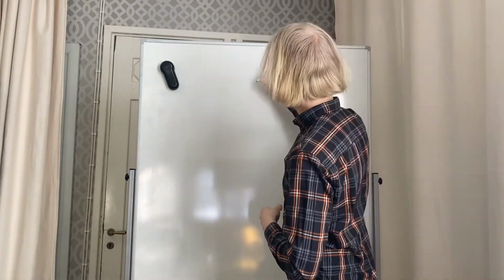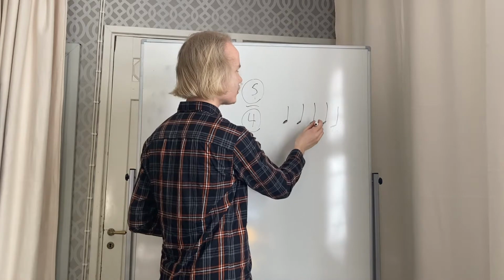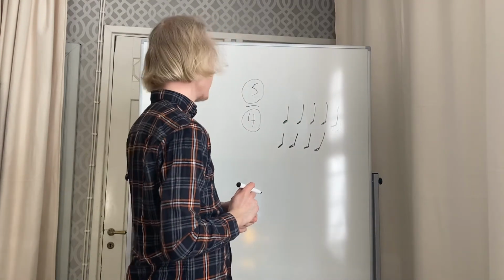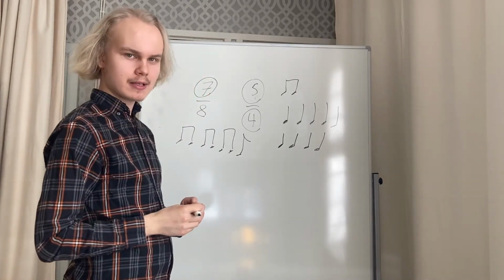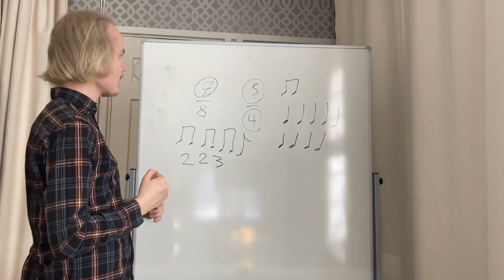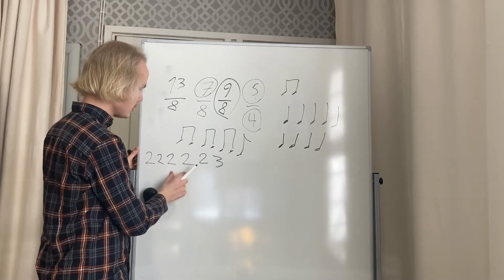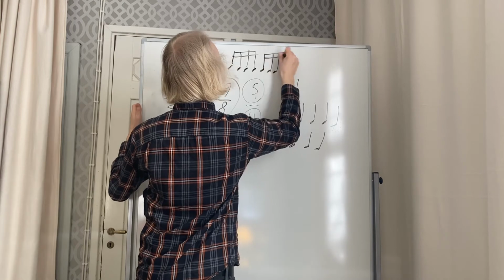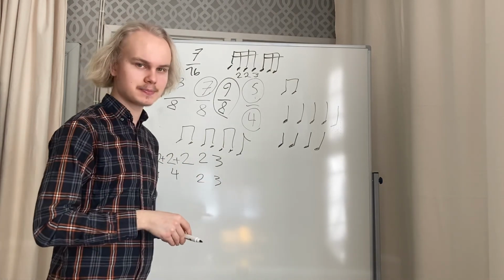All About Odd Time Signatures In 8 minutes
Many people are freaking out when they see Odd Time Signatures in sheet music. So I decided to make a video and explain you how Odd Time Signatures work and what you need to understand about them.